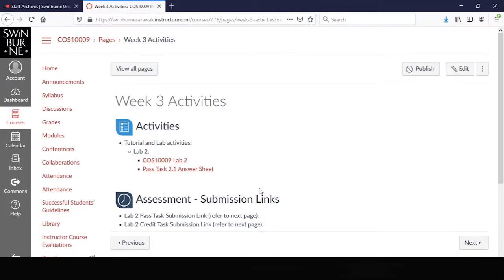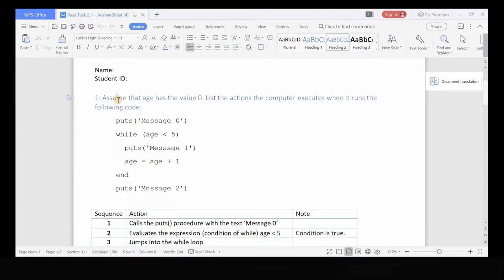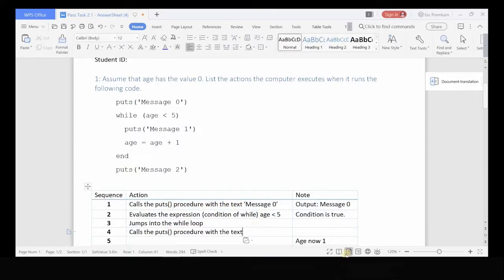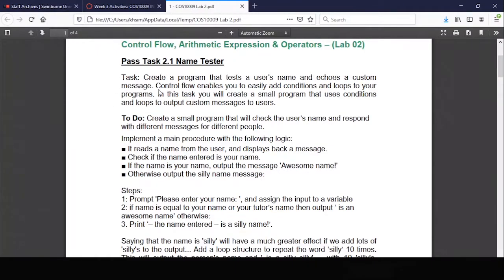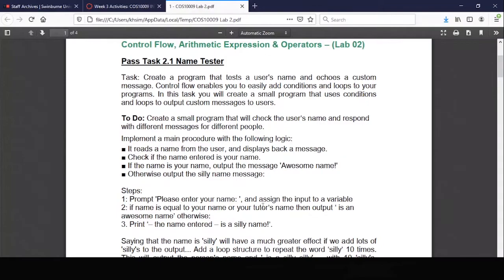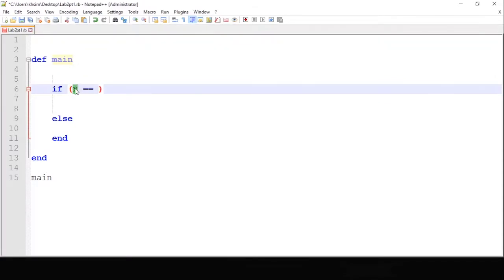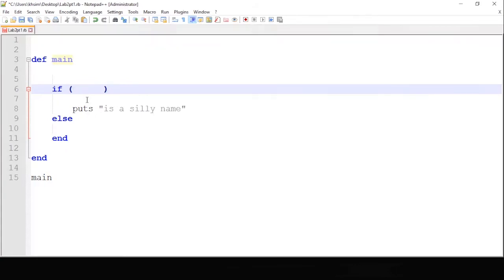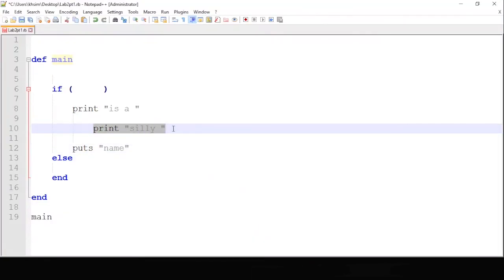Lab 2 Pass Task 1